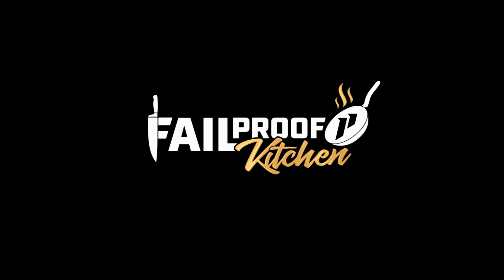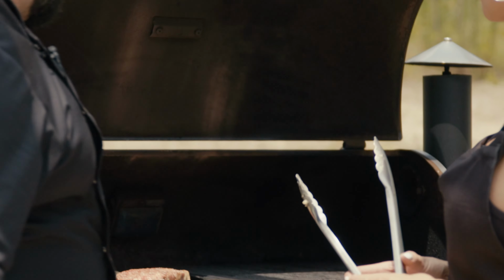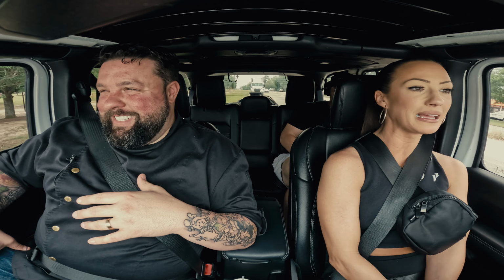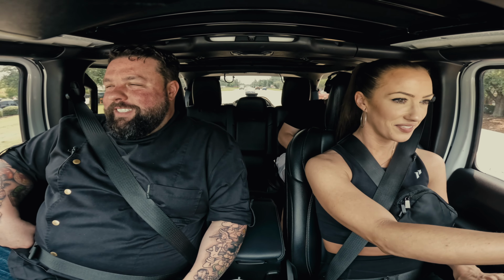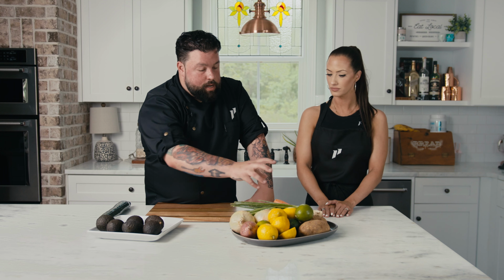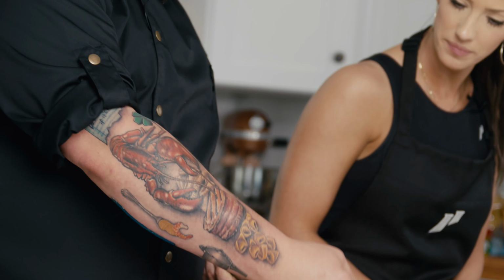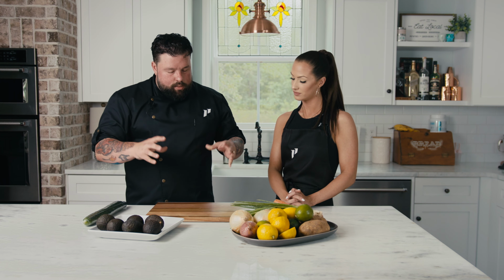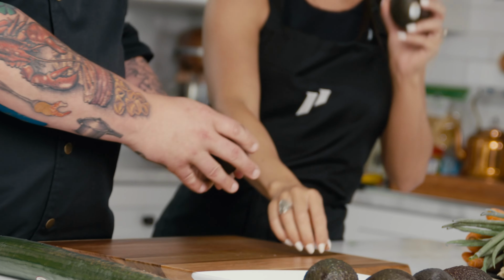The Do's And Don'ts of Buying Produce! Fail Proof Kitchen | Ep.7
In this episode of Fail Proof Kitchen, Pro Chef Robbie Jester (seen in the Netflix show "Pressure Cooker") and 1st Phorm Athlete Jenna Fail go to the local market to pick up some FRESH produce. Learn the do's and don'ts of buying fresh produce from a PRO CHEF!!

Real People. Real Work. Real Results.

Whether you're trying to lose weight, gain muscle, exercise more consistently, or just looking to become a part of the community, 1st Phorm and the 1st Phorm App have the tools to help you get the results you're looking for!

Want to get more engaged with the community? Check us out on social media!